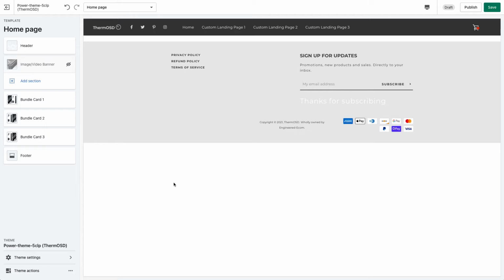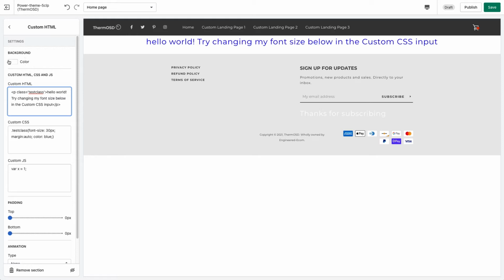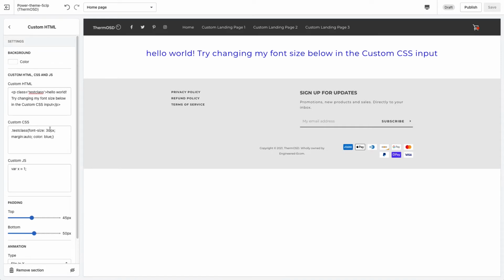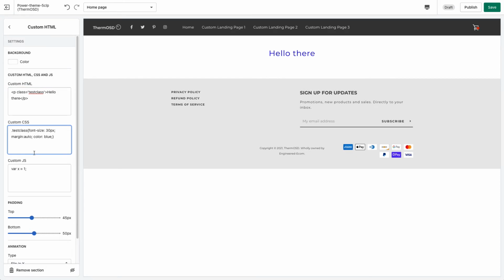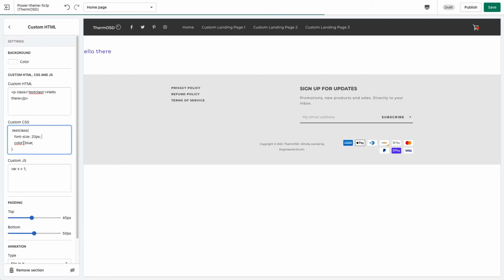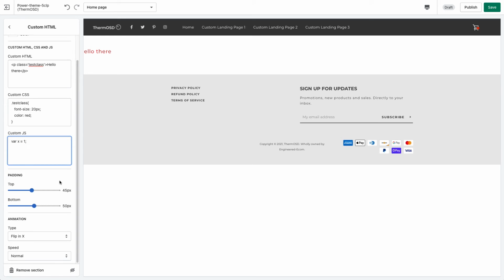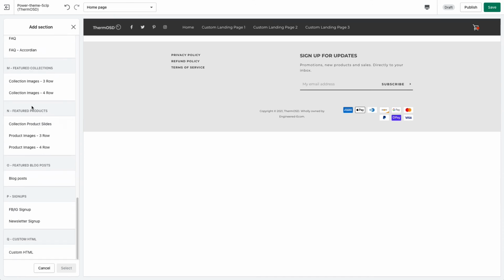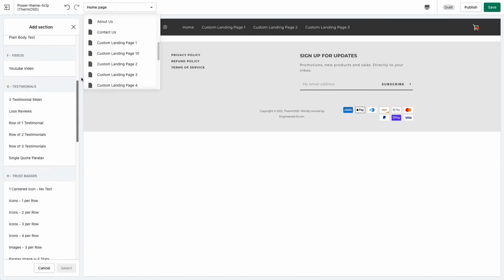6.33: Q - Custom HTML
This video will explore the custom HTML section within the Power Theme.